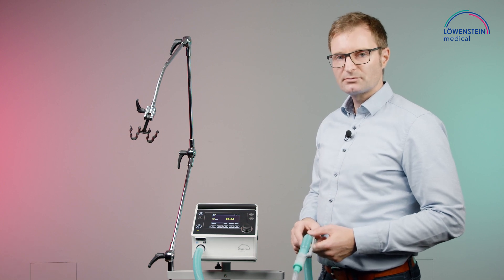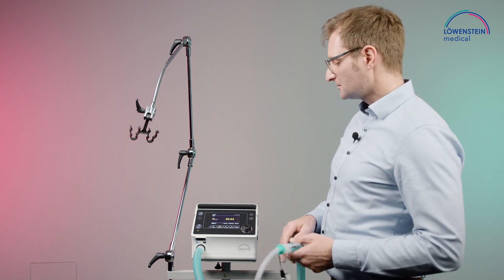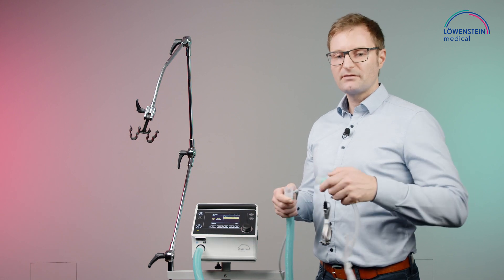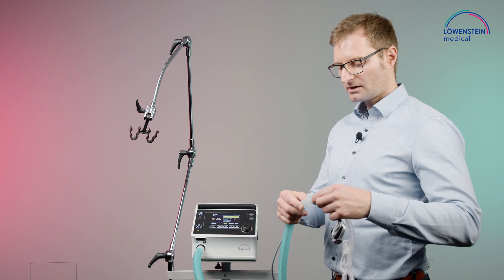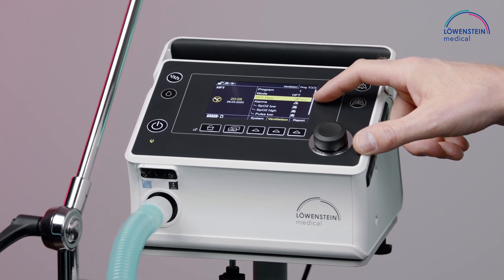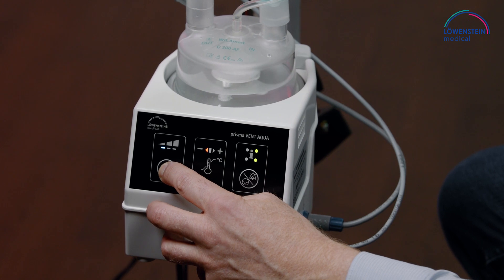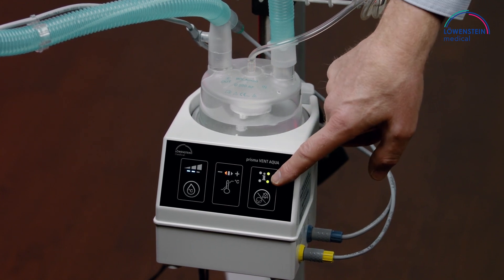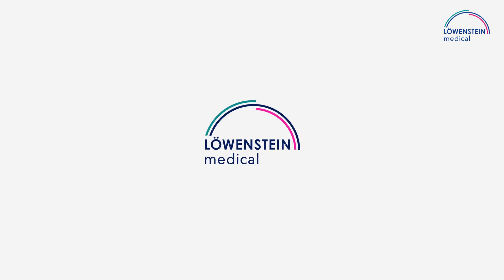prisma VENT50-C High-Flow-Therapy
In this video we show you how ventilation in high-flow mode is used with the ventilator prisma VENT50-C.